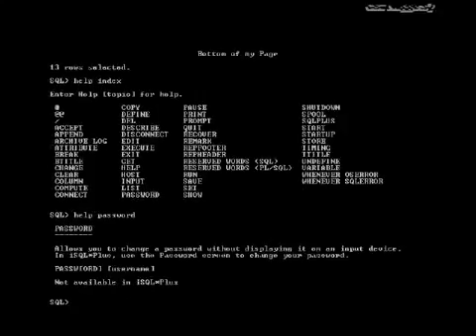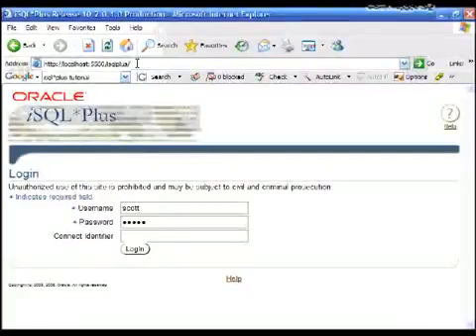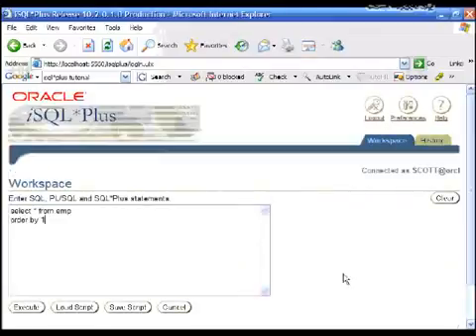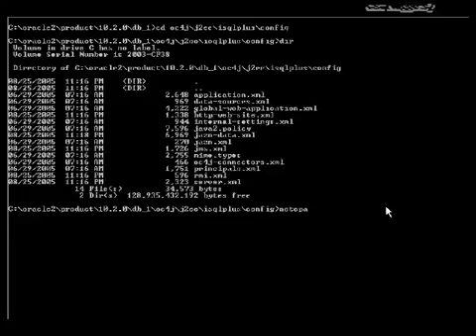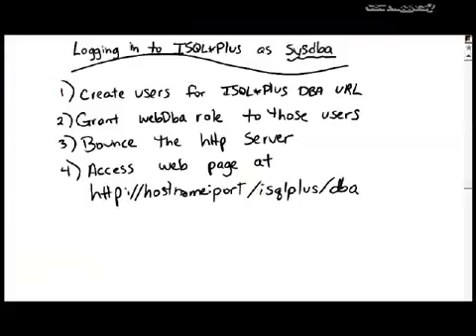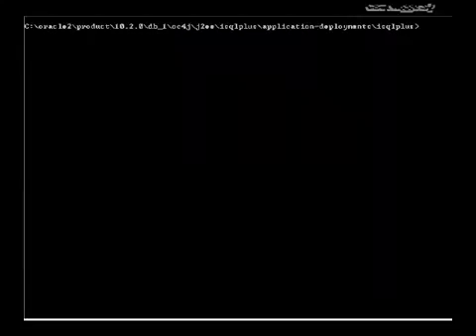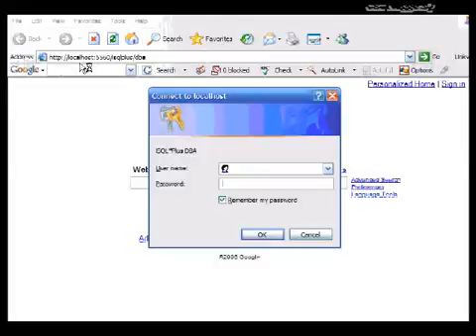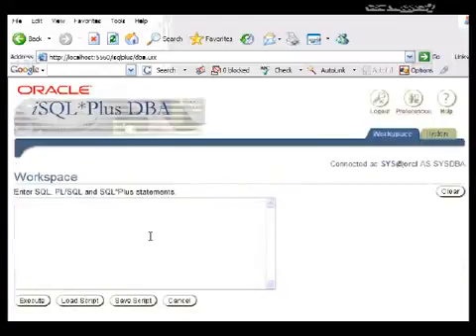Oracle OCA OCP Certification lesson 5 , Learn Oracle